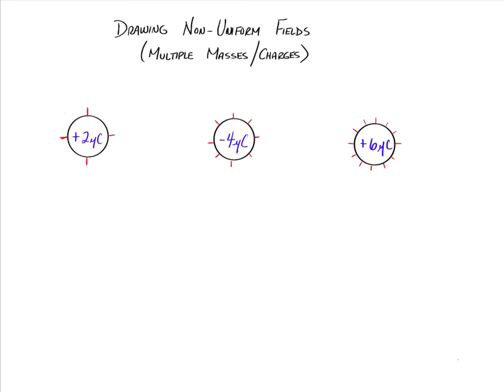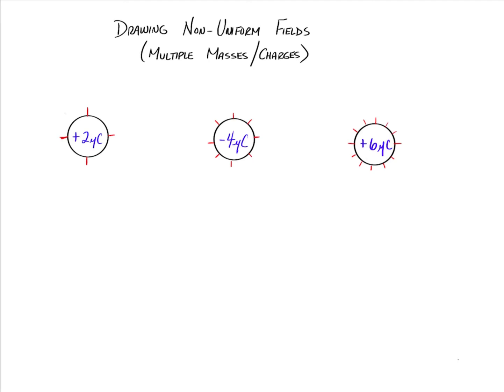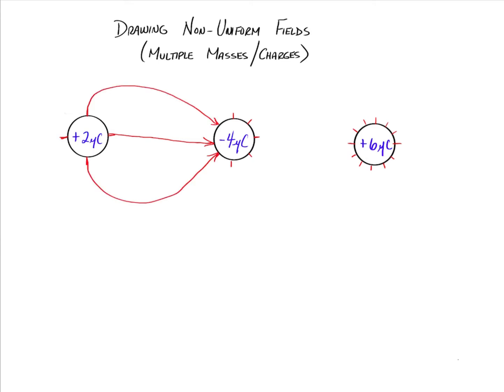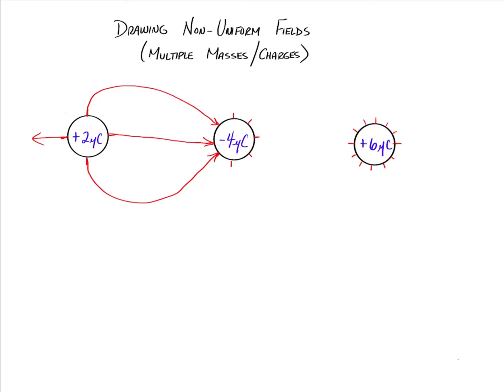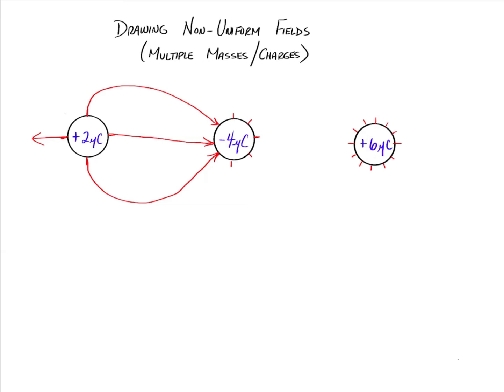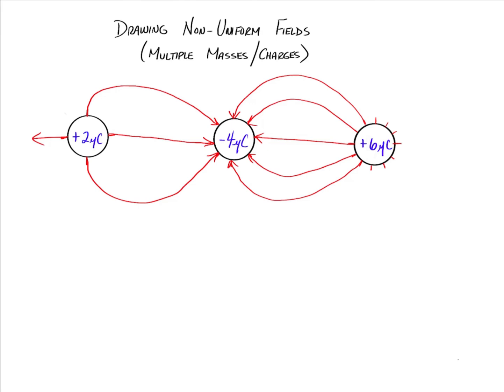Drawing Fields Ex 2 Multiple Charges (Video 25/29)